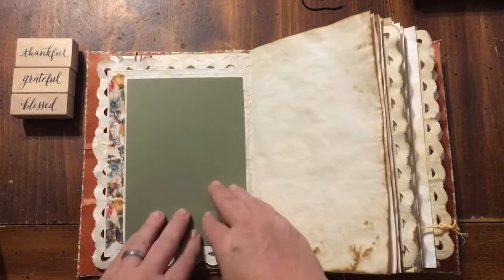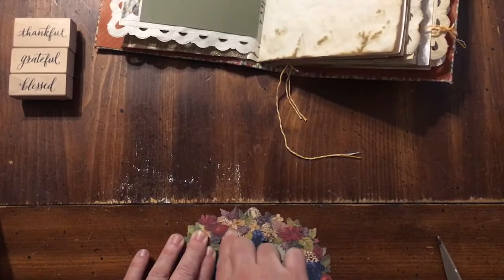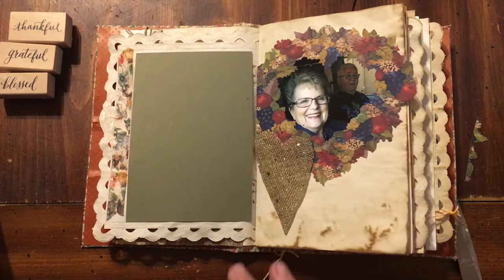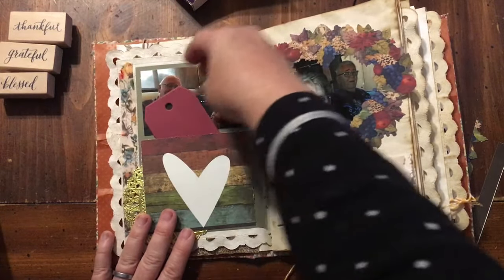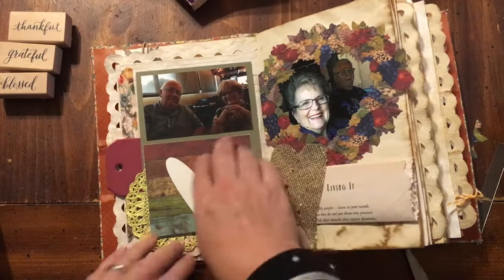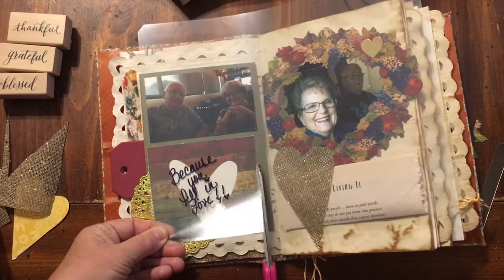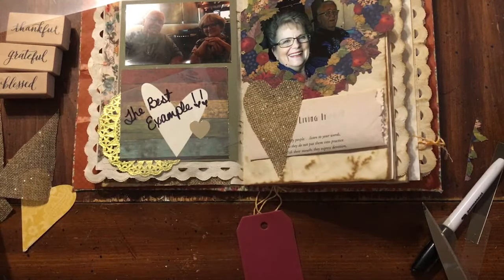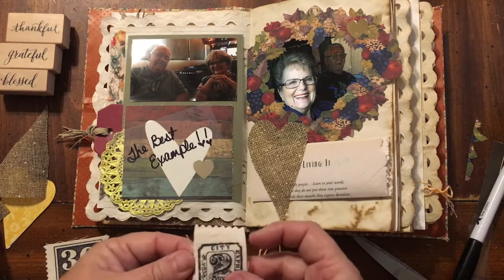30 days of Thankfulness Journal with me - Thankful Grateful Blessed Day 2 - | dearjuliejulie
Come journal with me as I document my day 2 of Thankful Grateful Blessed...  Using items from the kit I have put together for my November daily...  I will be documenting what I am grateful for in no particular order...  I will be adding photos and journaling (you probably wont see what I write) as I go thru this process each of the 30 days of November... Enjoy!!!  *julie...